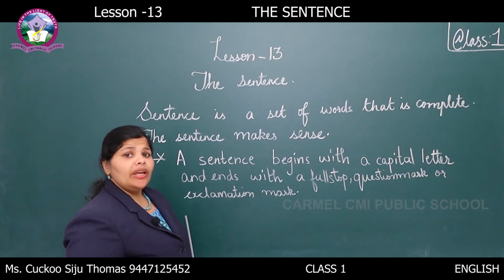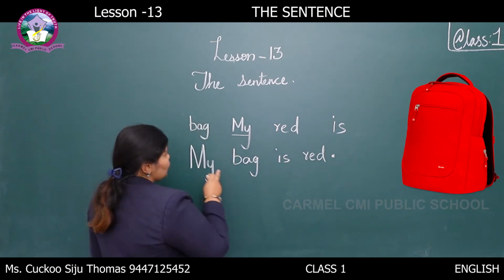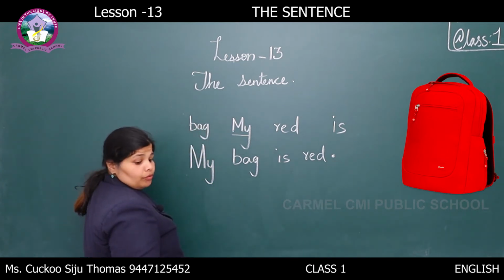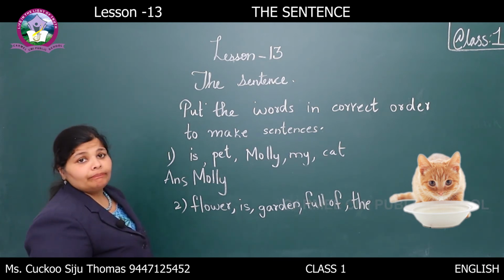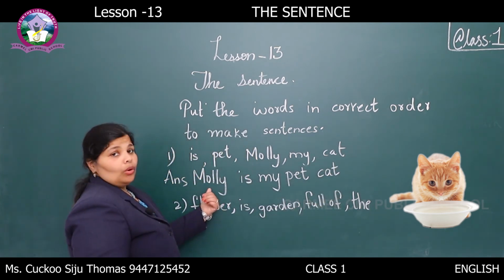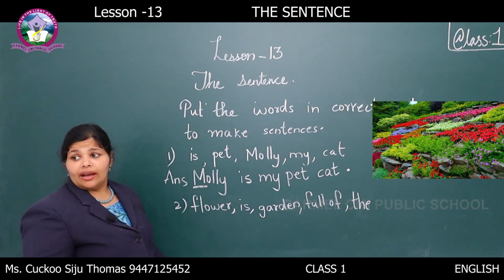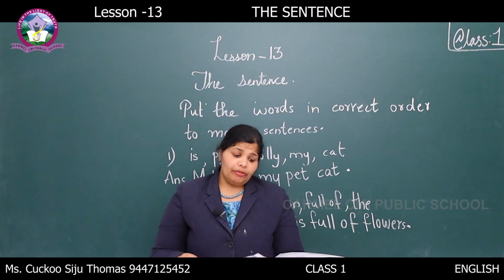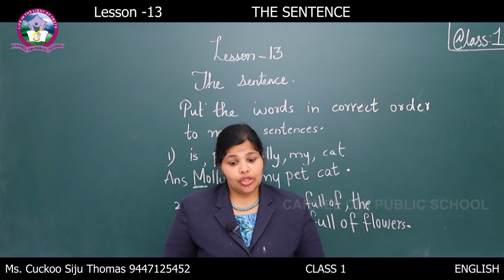CLASS 1 Lesson 13 THE SENTENCE